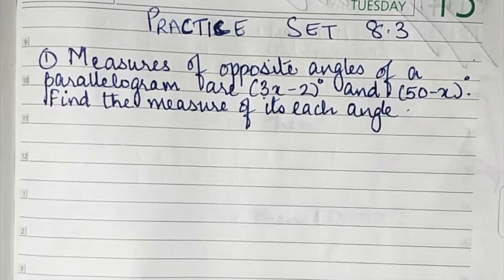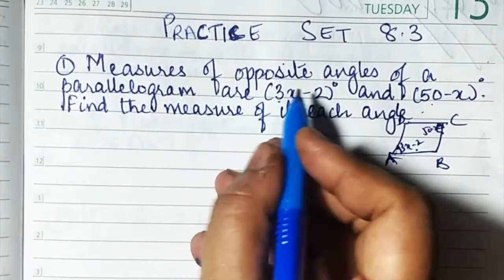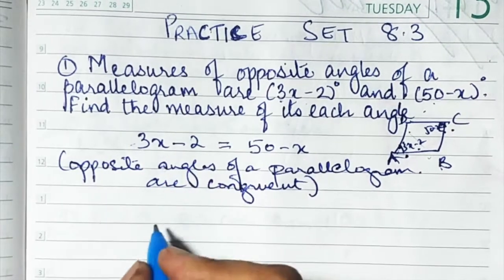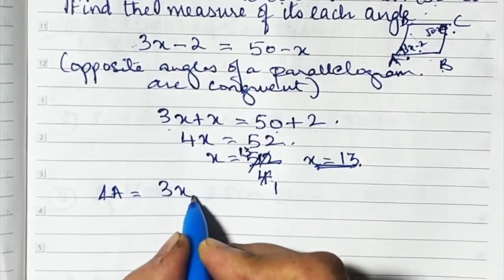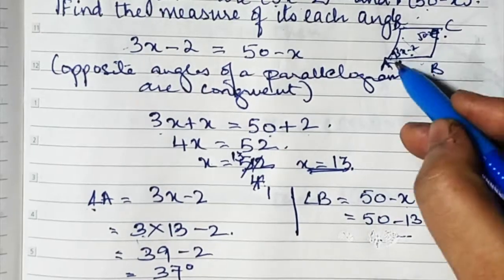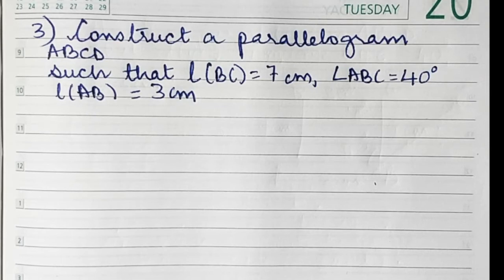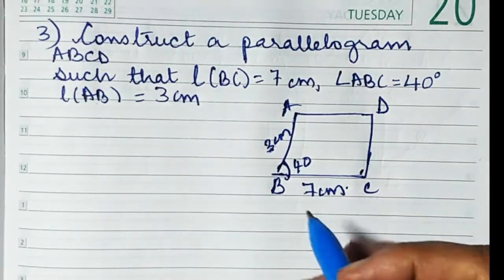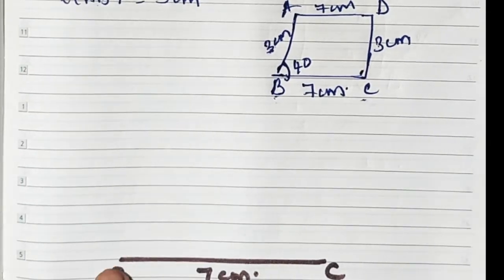8th MathsII -Chapter 8 Quadrilateral:Constructions and TypesII Practice set- 8.3II Maharastra Board